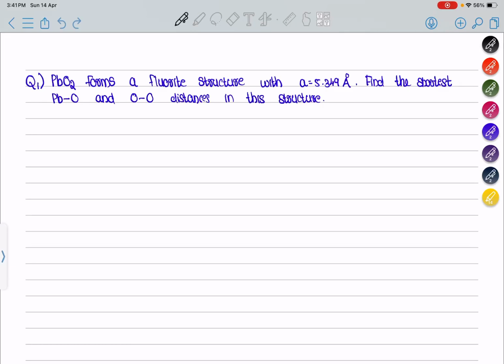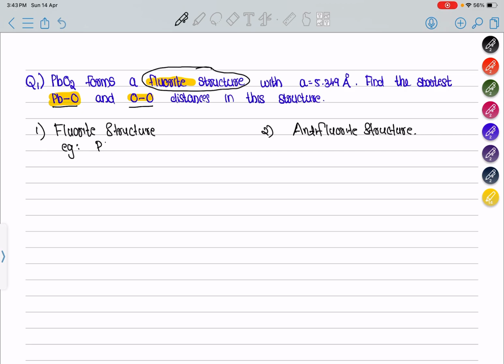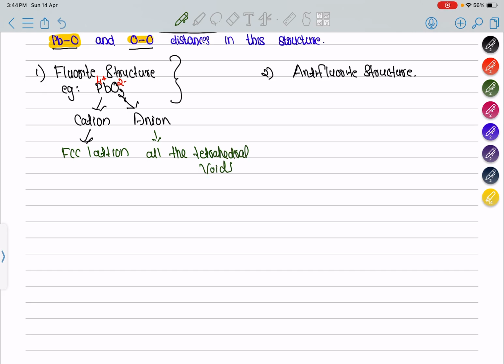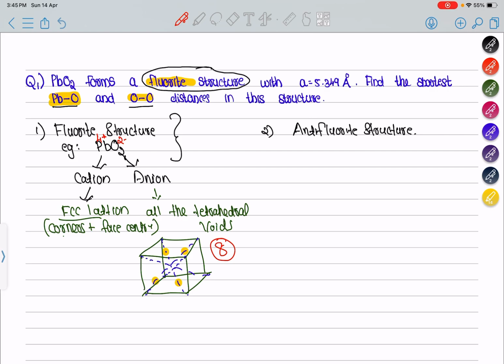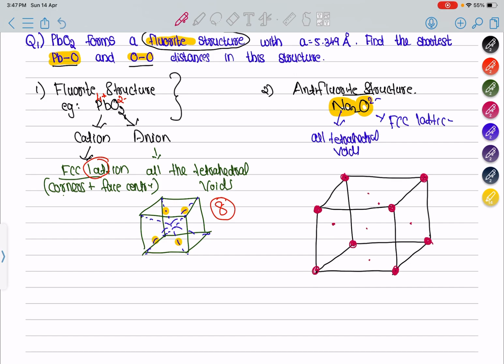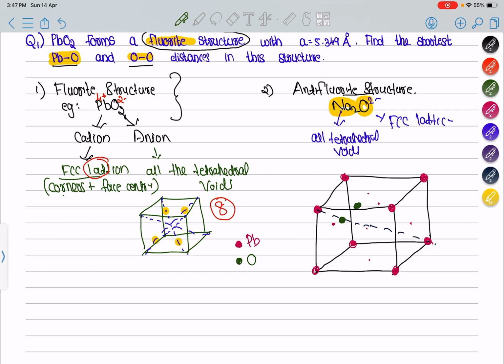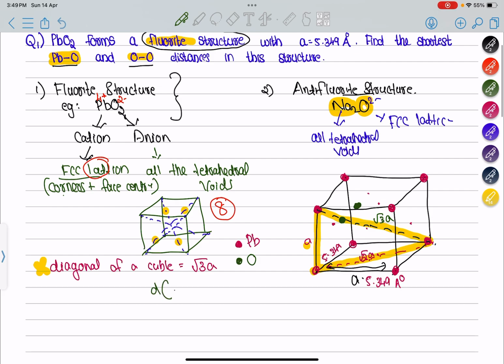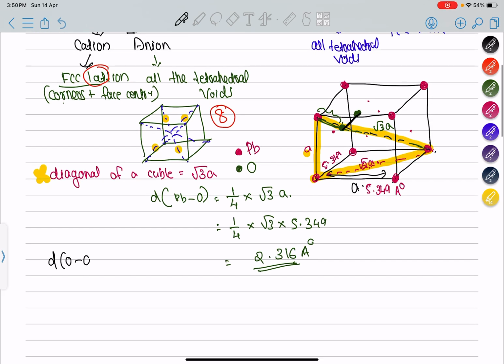Solid state chemistry Fluorite structure problem Q1